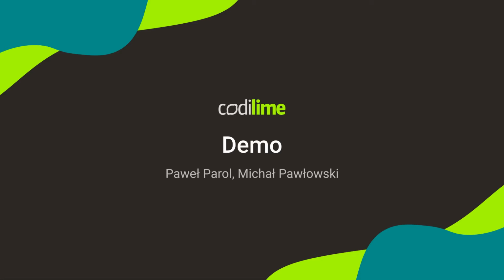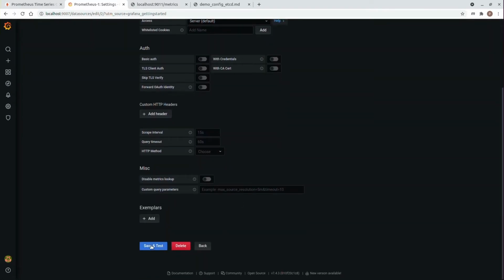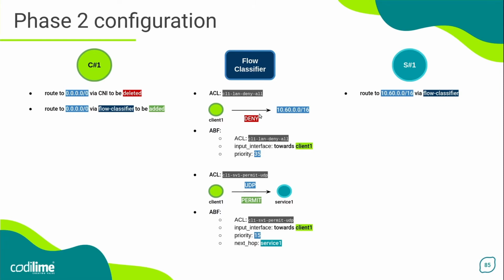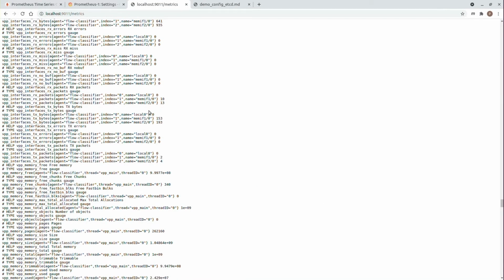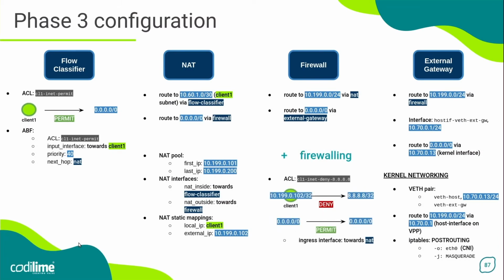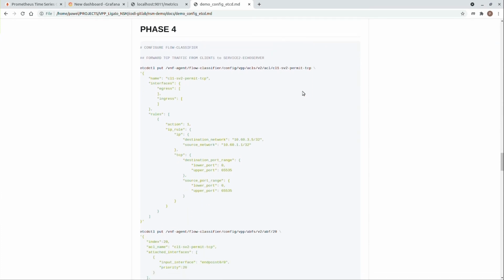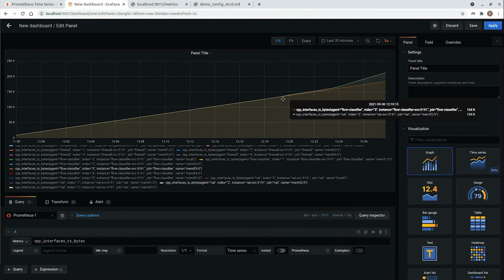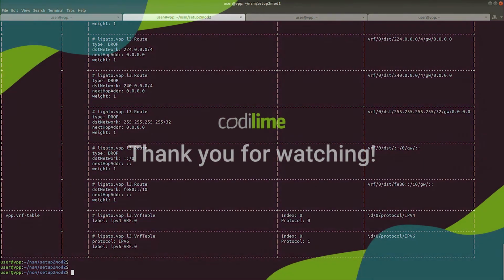Demo | Service Function Chaining for Cloud-native Network Functions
This video is part of our series “Service Function Chaining for Cloud-native Network Functions”. The demo consists of 7 phases. It is presented incrementally - we gradually deploy more components (CNFs) and create new service function chains, managing configuration changes at each stage along the way, until the target network topology is achieved.

If you’re not familiar with Vector Packet Processing, the Ligato framework or Network Service Mesh, we encourage you to watch our educational videos on these technologies and frameworks in the previous installments in this series. Check it out:

Why have we prepared this series?
Cloud-native network functions (CNFs) are the next step on the network function transformation journey - following in the distant footsteps of the classic network appliance approach, and, more recently, virtual network functions (VNFs). However, the CNF adoption rate remains low, as does the knowledge of how to approach the challenges building and deploying them poses.

That’s why our R&D team has conducted a PoC on Service Function Chaining (SFC) for CNFs in the K8s/Network Services Mesh environment - and they break it down step-by-step in this series.
You should definitely watch it if the following topics are on your agenda:
✅ Creating CNFs that ensure the network functionality you expect, are highly efficient and based on the cloud-native paradigm
✅ Ensuring network connectivity and dynamic Service Function Chaining for CNFs
✅ Configuration management for CNFs
✅ Ensuring all of the above in a solution based strictly on open-source components.

Our R&D team constantly researches advanced networking topics and turns them into PoCs. Learn more about the scope of their work ➡️
We also offer consulting services in the area of CNFs, Vector Packet Processing, Ligato framework, and Network Service Mesh among others.